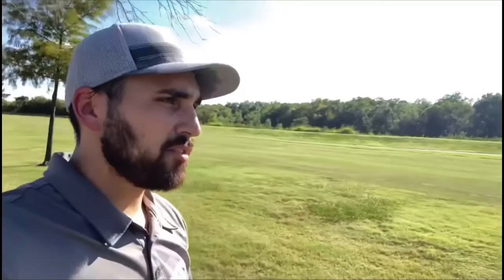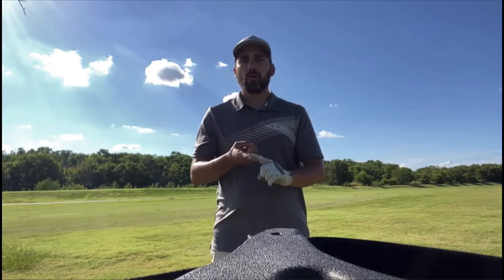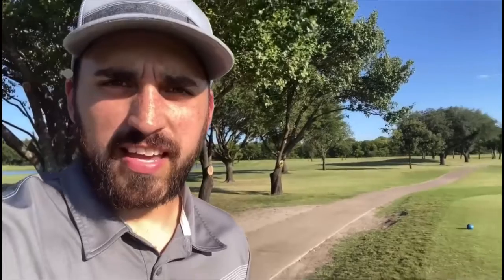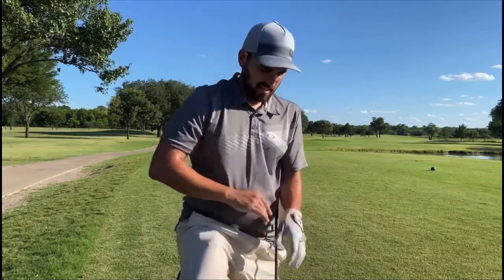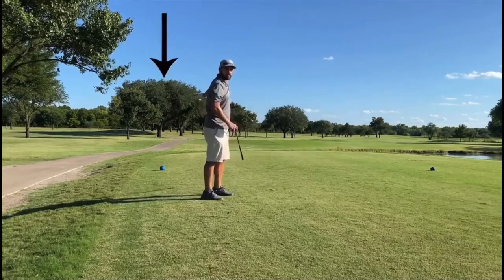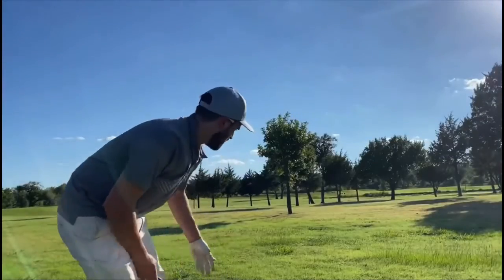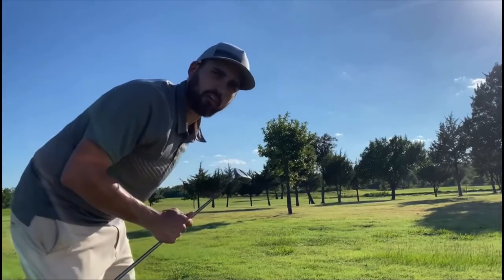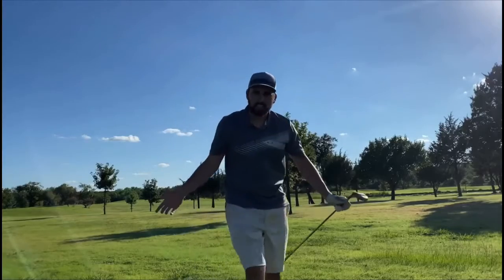“How-To” video: how to play golf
In this video, I will be teaching the ways to a perfect golf game.